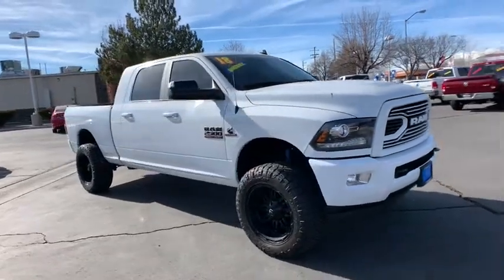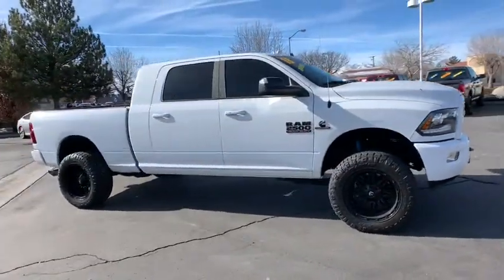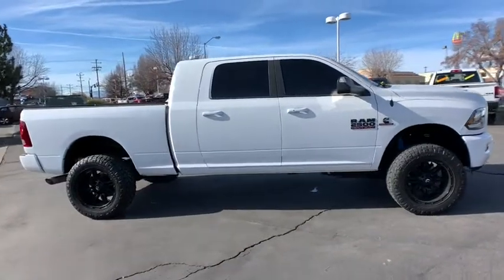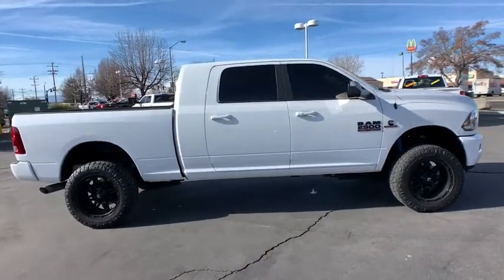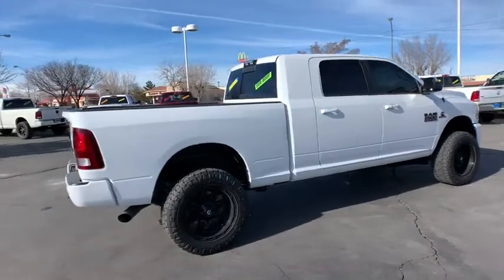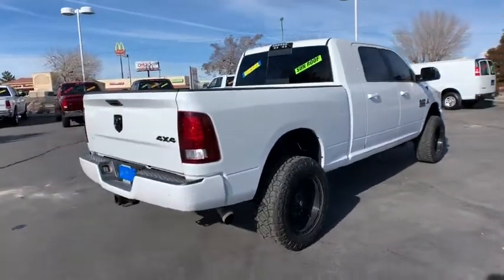2018 Ram 2500 Reno, Carson City, Northern Nevada, Sacramento, Elko, NV 61597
Bright White Clearcoat Used 2018 Ram 2500 available in Reno, Nevada at Mountain West Auto Group. Servicing the Carson City, Northern Nevada, Sacramento, Elko, NV area.

bEquipment/bbrNever get into a cold vehicle again with the remote start feature on it. The state of the art park assist system will guide you easily into any spot. See whats behind you with the back up camera on this 2018 Ram 2500 . The vehicle has four wheel drive capabilities. The Ram 2500 has adjustable pedals that are luxurious and safety conscious. This unit has a 6.7 liter Straight 6 Cylinder Engine high output engine. The Ram 2500 shines with clean polished lines coated with an elegant white finish. With the keyless entry system on the Ram 2500 you can pop the trunk without dropping your bags from the store. With a diesel engine you will be pleased with the power torque and fuel efficiency gains. This Ram 2500 features cruise control for long trips. The high efficiency automatic transmission shifts smoothly and allows you to relax while driving.brbrbPackages/bbrCOLD WEATHER GROUP:  Engine Block Heater; Winter Front Grille Cover. CONVENIENCE GROUP:  Rain Sensitive Windshield Wipers; Auto High Beam Headlamp Control. PROTECTION GROUP. SPORT APPEARANCE GROUP:  Body Color Grille w/RAM; Black Power Fold-Away Mirrors; Body Color Door Handles; Bi-Function Black Projector Headlamp; Painted Front Bumper; Rear Performance Tuned Shock Absorbers; Painted Rear Bumper; Front Performance Tuned Shock Absorbers; Black Premium Tail Lamp; Highline Door Trim Panel; Instrument Panel Premium Bezel; Black Painted Exterior Mirrors. ANTI-SPIN DIFFERENTIAL REAR AXLE. CTR STOP LAMP W/CARGO VIEW CAMERA. ENGINE BLOCK HEATER. KEYLESS GO. LED BED LIGHTING. MANUFACTURERS STATEMENT OF ORIGIN. POWER ADJUSTABLE PEDALS W/MEMORY. POWER FOLD BLACK TRAILER TOW MIRROR W/MEMORY. POWER SUNROOF. RADIO: UCONNECT 4C NAV W/8.4 DISPLAY. REAR WINDOW DEFROSTER. REMOTE START SYSTEM. TRANSFER CASE SKID PLATE SHIELD. WHEELS: 20 X 8.0 BLACK PAINTED ALUMINUM. Equipment listed is based on original vehicle build. Please confirm the accuracy of the included equipment by calling the dealer prior to purchase.brbrbAdditional Information/bbrVehicle pricing includes all offers and incentives. All advertised prices exclude government fees taxes applicable finance charges dealer document preparation charge of $489 express code and applicable emission testing. These fees must be paid for by the purchaser. All vehicles are subject to prior sale. All information advertised to be true but not guaranteed. Any payment or APR displayed is an estimate only that is based on approved credit. It is not guaranteed that all will qualify for that payment or APR based on a number of individual circumstances. Dealer is not responsible for typographical errors. While great effort is made to ensure the accuracy of the information on this site errors do occur so please verify information with a dealer representative.
COLD WEATHER GROUP:  Engine Block Heater; Winter Front Grille Cover,CONVENIENCE GROUP:  Rain Sensitive Windshield Wipers; Auto High Beam Headlamp Control,PROTECTION GROUP,SPORT APPEARANCE GROUP:  Body Color Grille w/RAM; Black Power Fold-Away Mirrors; Body Color Door Handles; Bi-Function Black Projector Headlamp; Painted Front Bumper; Rear Performance Tuned Shock Absorbers; Painted Rear Bumper; Front Performance Tuned Shock Absorbers; Black Premium Tail Lamp; Highline Door Trim Panel; Instrument Panel Premium Bezel; Black Painted Exterior Mirrors,ANTI-SPIN DIFFERENTIAL REAR AXLE,CTR STOP LAMP W/CARGO VIEW CAMERA,ENGINE BLOCK HEATER,KEYLESS GO,LED BED LIGHTING,MANUFACTURERS STATEMENT OF ORIGIN,POWER ADJUSTABLE PEDALS W/MEMORY,POWER FOLD BLACK TRAILER TOW MIRROR W/MEMORY,POWER SUNROOF,RADIO: UCONNECT 4C NAV W/8.4 DISPLAY,REAR WINDOW DEFROSTER,REMOTE START SYSTEM,TRANSFER CASE SKID PLATE SHIELD,WHEELS: 20 X 8.0 BLACK PAINTED ALUMINUM,3.73 Axle Ratio,GVWR: 10;000 lbs,50 State Emissions,Part-Time Four-Wheel Drive,Electronic Transfer Case,730CCA Maintenance-Free Battery w/Run Down Protection,180 Amp Alternator,Tip Start,Trailer Wiring Harness,2870# Maximum Payload,HD Shock Absorbers,Front Anti-Roll Bar,HD Suspension,Hydraulic Power-Assist Steering,Single Stainless Steel Exhaust,31 Gal. Fuel Tank,Auto Locking Hubs,Multi-Link Front Suspension w/Coil Springs,Multi-Link Rear Suspension w/Coil Springs,4-Wheel Disc Brakes w/4-Wheel ABS; Front And Rear Vented Discs; Brake Assist and Hill Hold Control,Regular Box Style,Center Hub,Steel Spare Wheel,Full-Size Spare Tire Stored Underbody w/Crankdown,Clearcoat Paint,Chrome Front Bumper,Chrome Rear Step Bumper,Black Side Windows Trim and Black Front Windshield Trim,Chrome Door Han